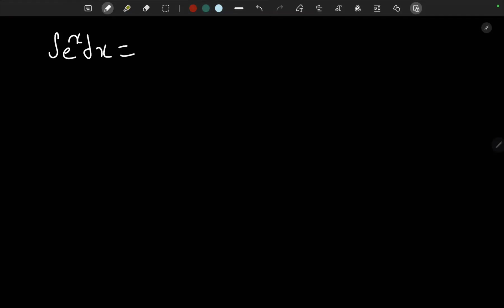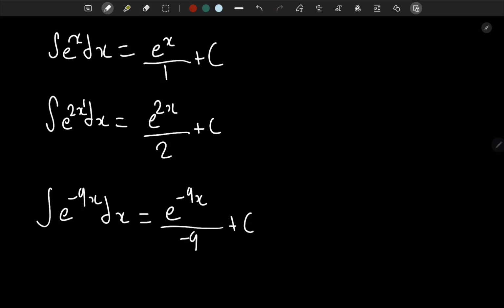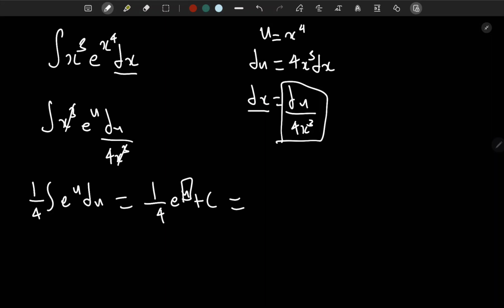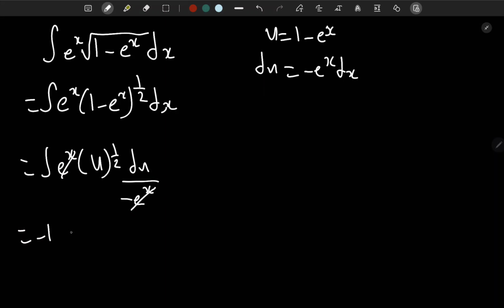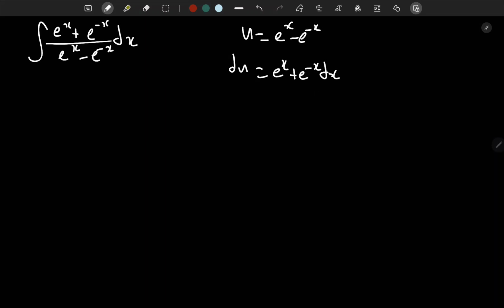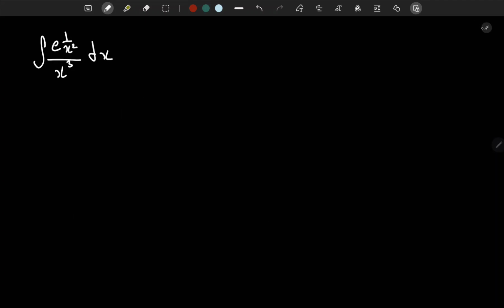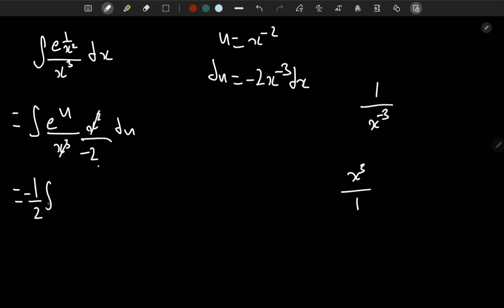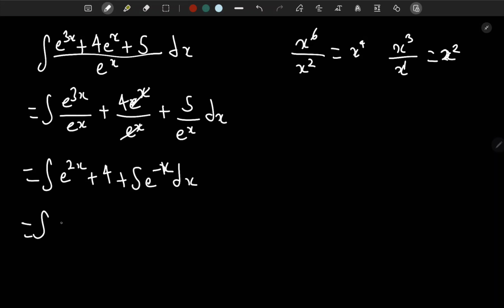Integrate Exponential Functions by Substitution | Calculus